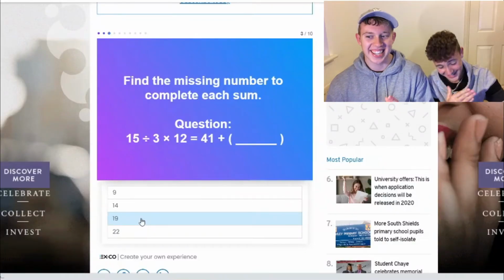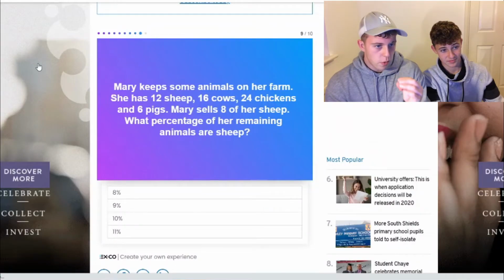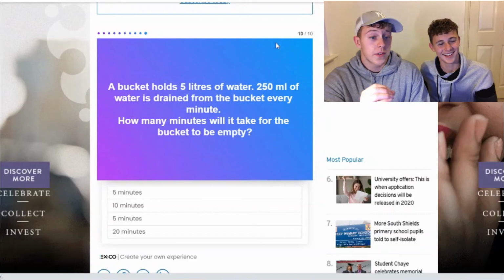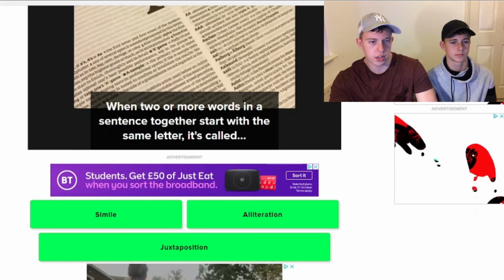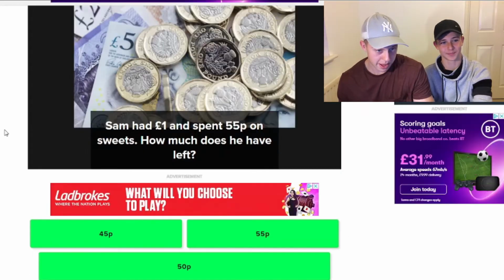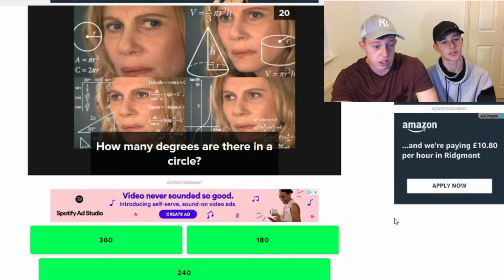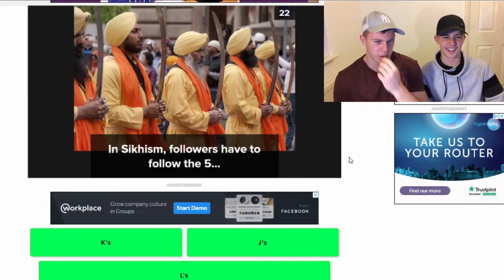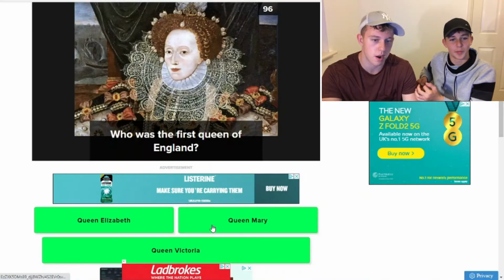Are YOU Smarter than a 5TH GRADER?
Are YOU Smarter than a 5th Grader/ 10 Year Old. Test your knowledge with us and see if you are smart or dumb. Family friendly quiz for all ages (WARNING YOU WILL LOSE CHROMOSOMES)

Family Friendly PG Channel for everyone!
Don't Stop Dreaming!
Stay True Guys!